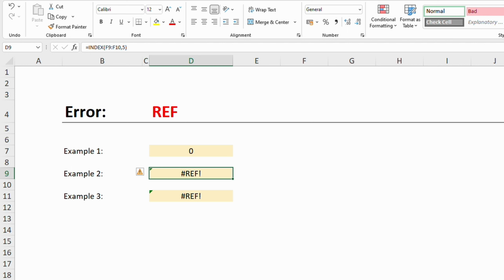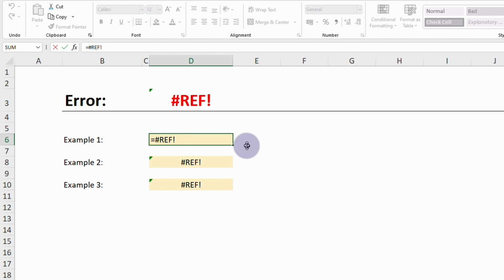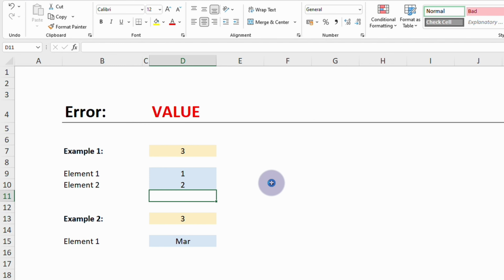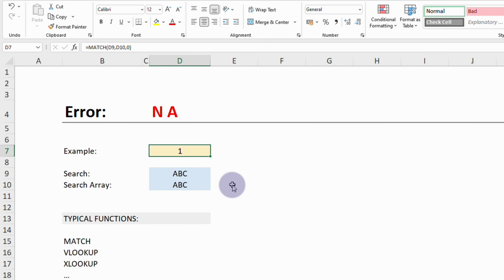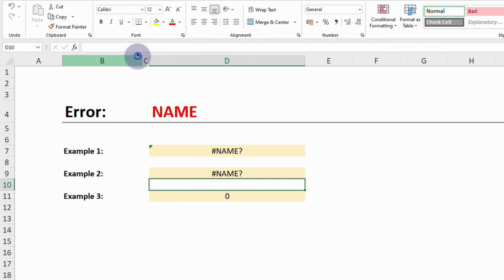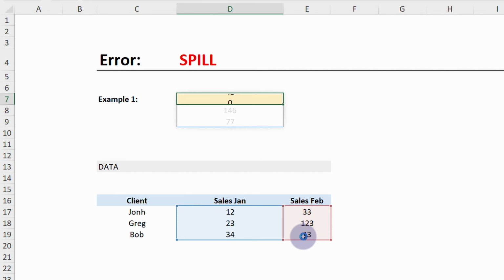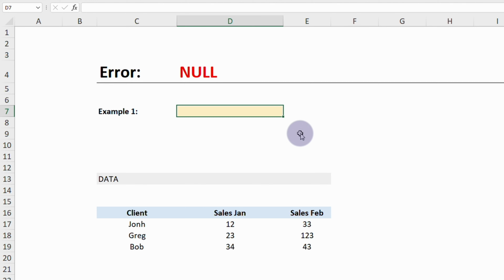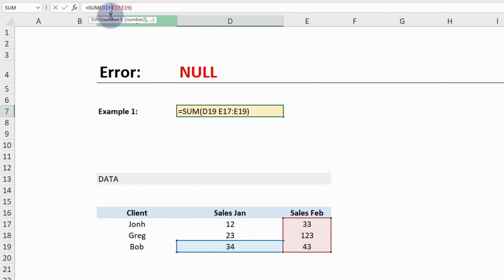How to read EXCEL ERRORS and to fix them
HI, Vlad is here. Today we will go through the list of most popular ERRORs in EXCEL (REF, VALUE, SPILL, etc.) and see what usually causes them and what are the steps to fix them.

0:00 - Intro
0:14 - REF error
1:43 - DIV 0 error
2:02 - VALUE error
2:52 - N/A error
3:16 - NAME error
3:53 - NUM error
4:17 - SPILL error
5:22 - NULL error